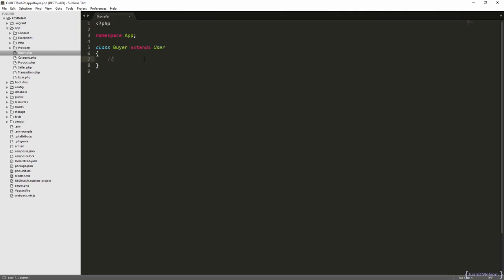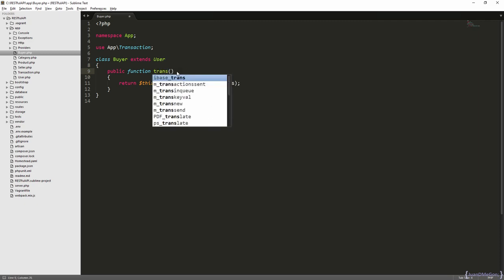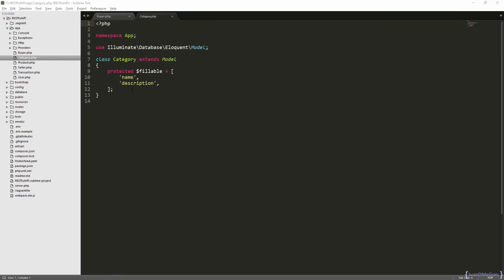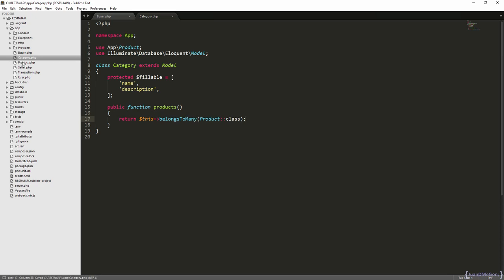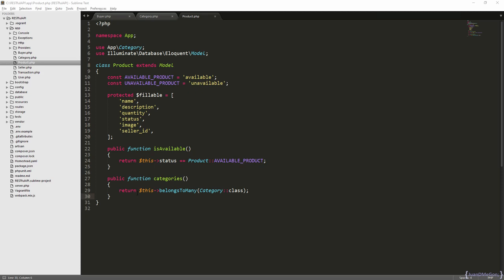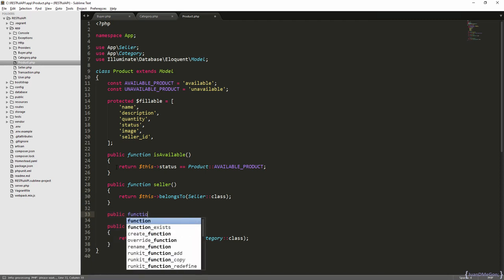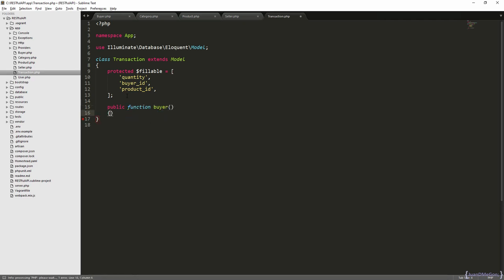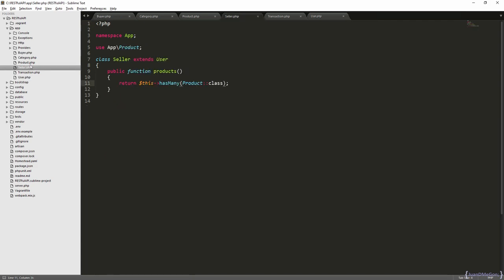Laravel api development Implementing The Relationships Between Models_learnTube